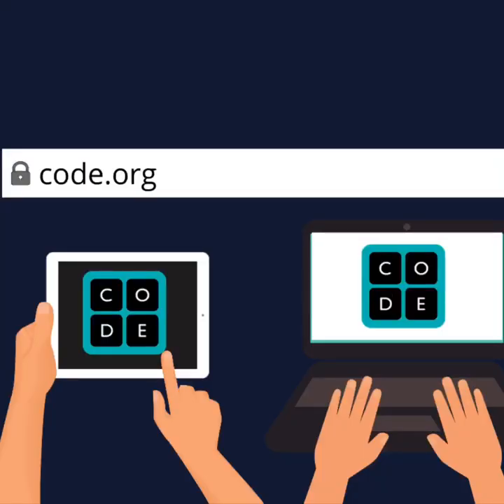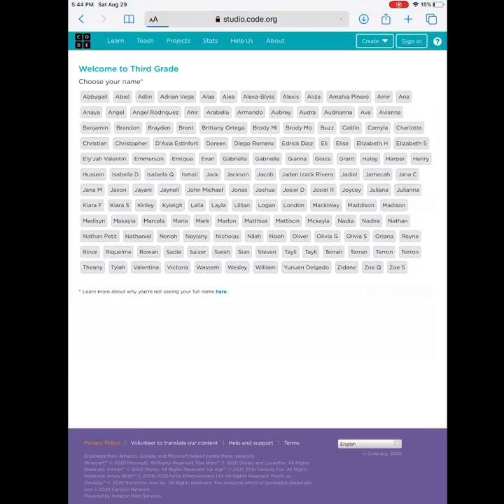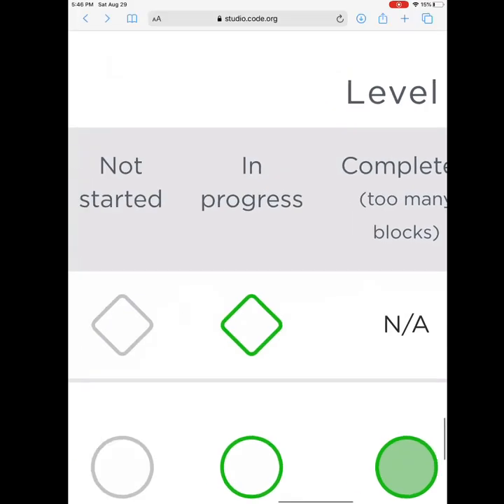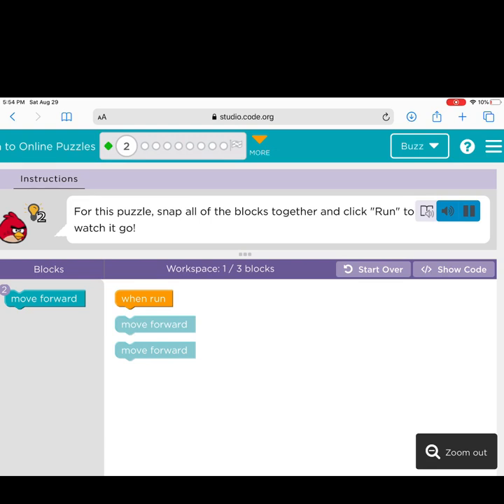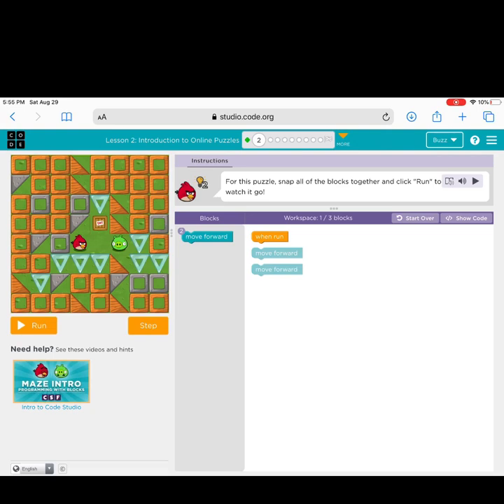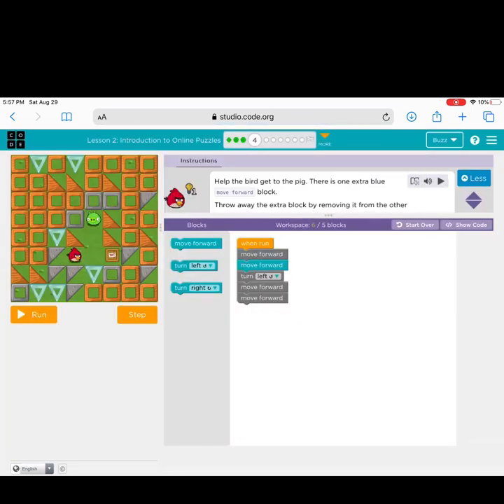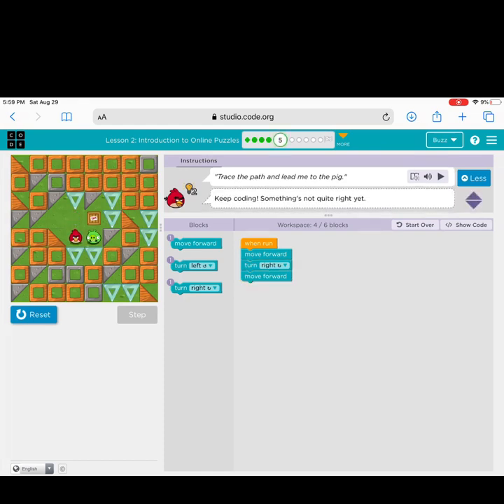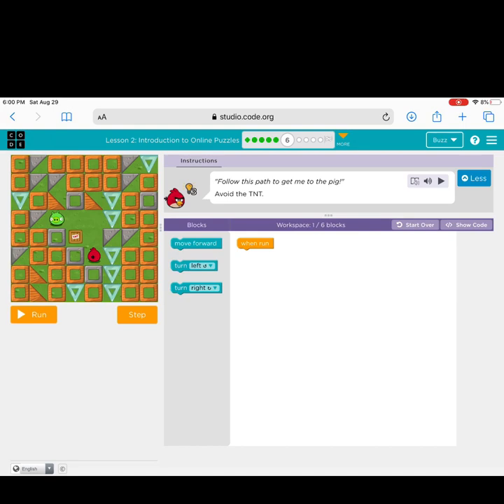Third Grade Code.org Tutorial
A tutorial video to explain how to access and navigate your child's third grade code.org account for Ridgeview.